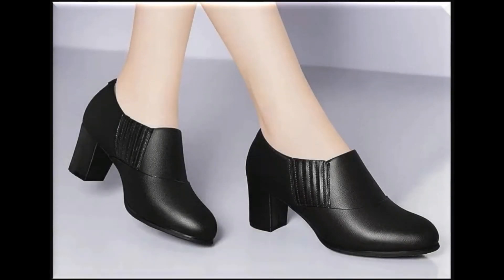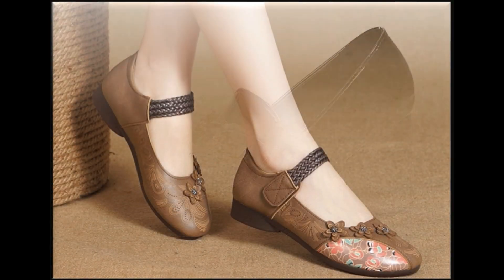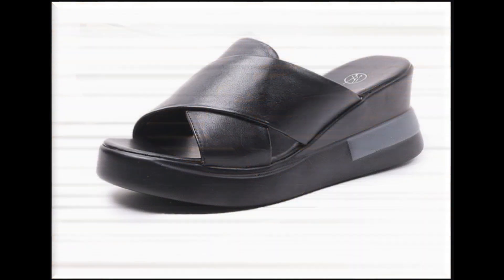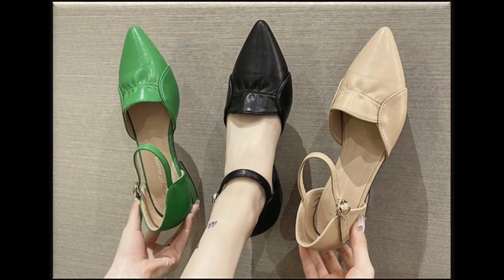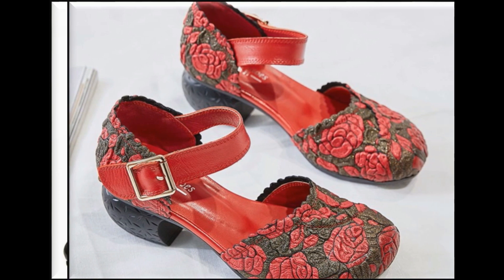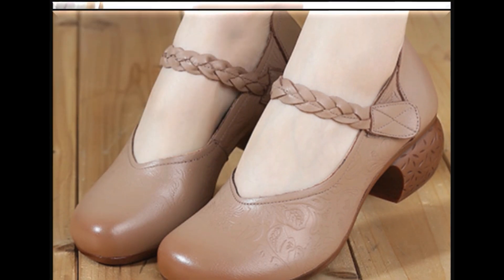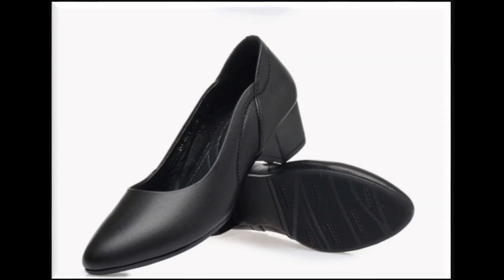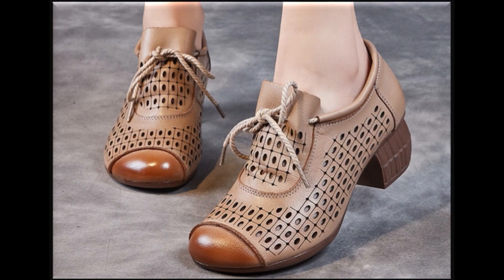2023 APPEALING LATEST CASUAL WEAR SHOES VERY LATEST TRENDS OF WOMEN'S SHOES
2023 APPEALING LATEST CASUAL WEAR SHOES VERY LATEST TRENDS OF WOMEN'S SHOES